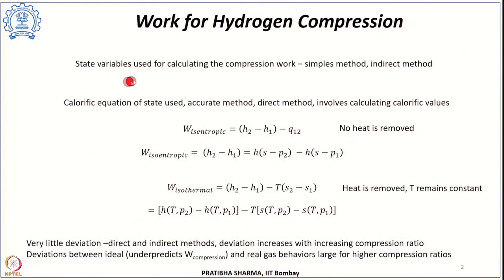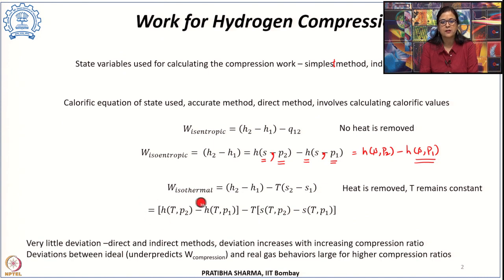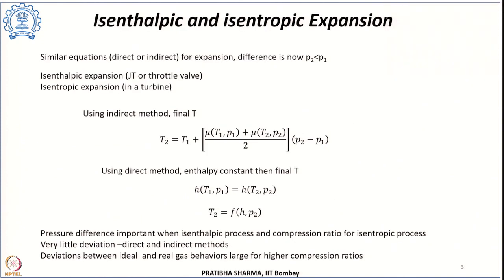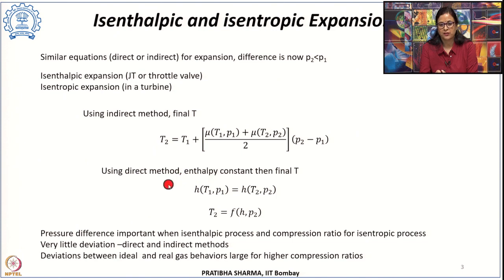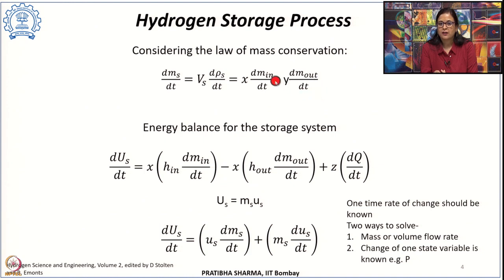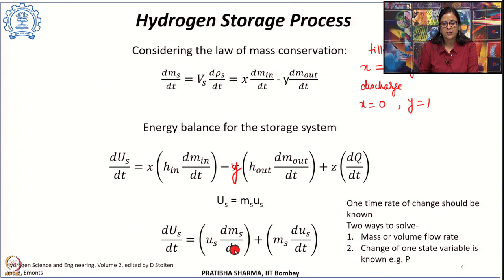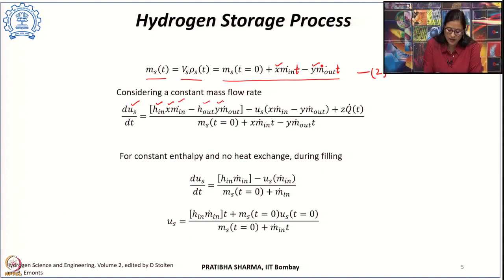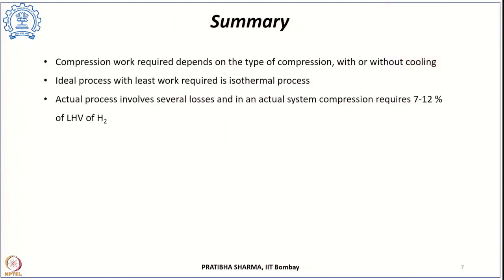Lecture 35: Thermodynamics of Hydrogen Compression Part - 2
Week 6: Lecture 35: Thermodynamics of Hydrogen Compression Part - 2